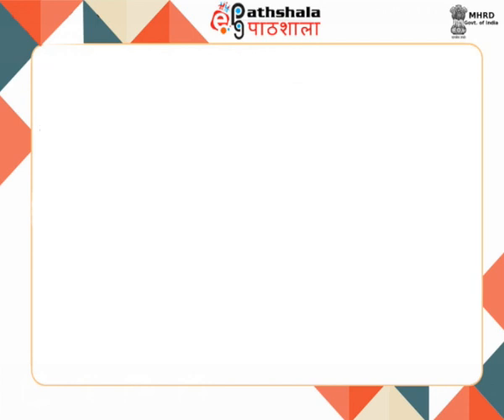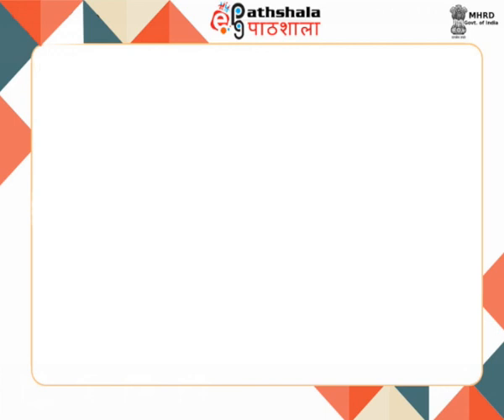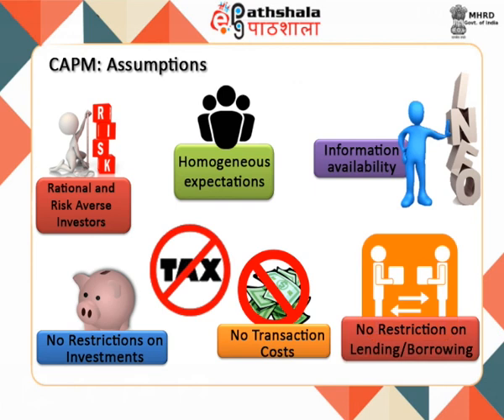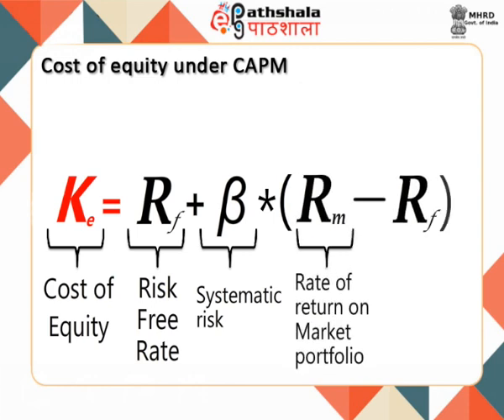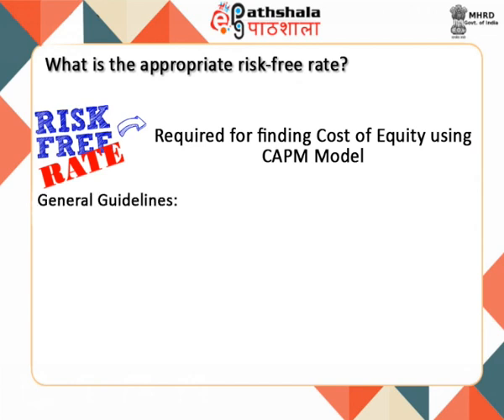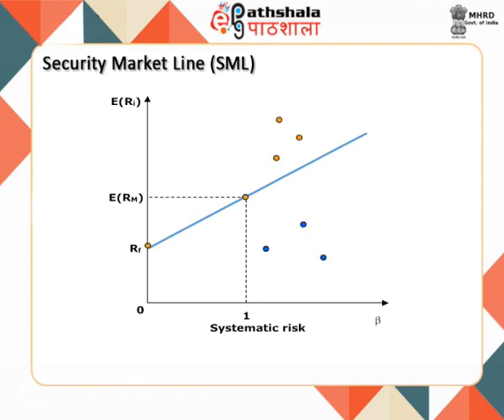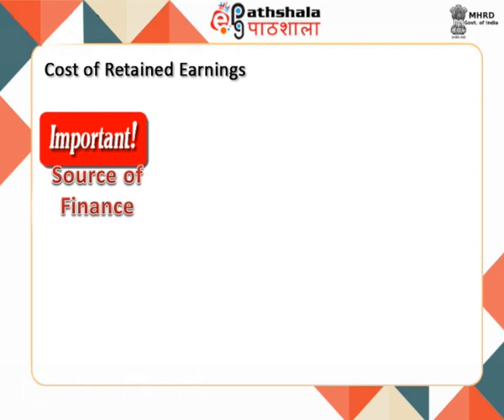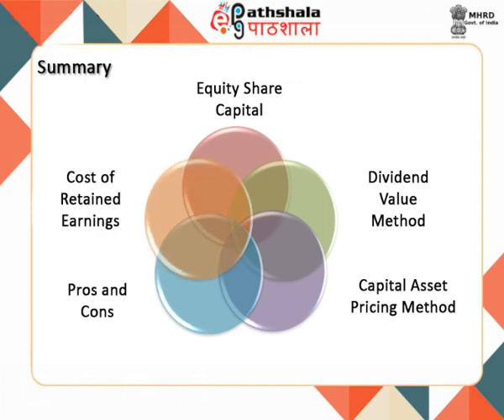Cost of equity and CAPM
Module:  Cost of equity and CAPM